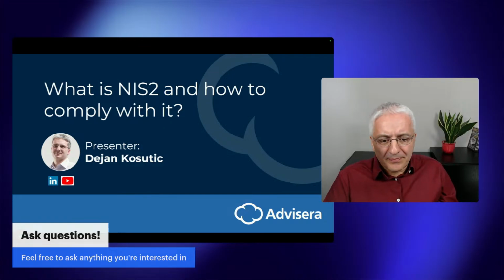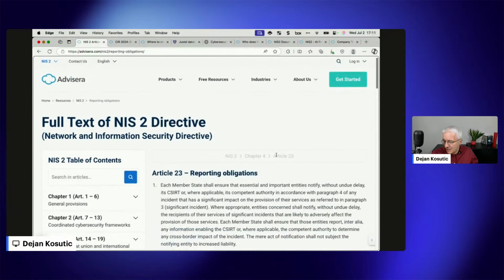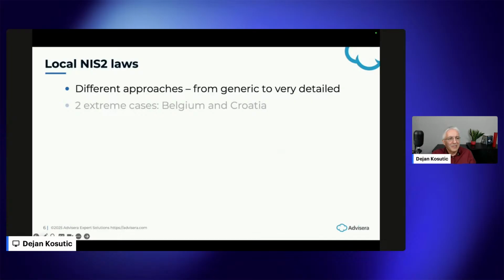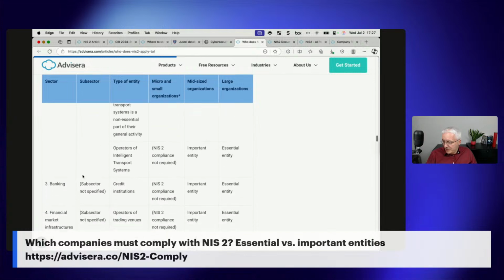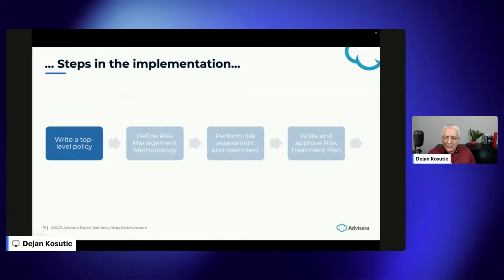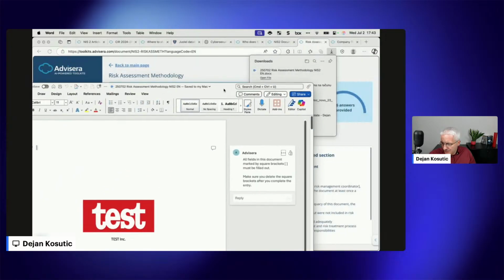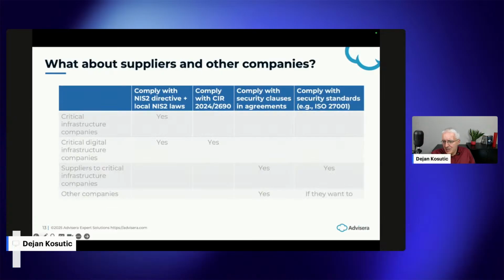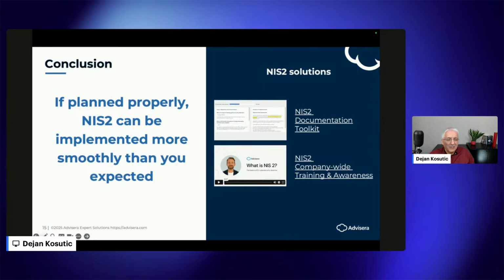What is NIS 2 and How to Comply With it? [live webinar]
Webinar designed for companies that need to comply with NIS 2, a European Union directive that specifies cybersecurity requirements. The webinar explains the key requirements of NIS 2 and gives directions for becoming compliant.

𝗥𝗲𝗴𝗶𝘀𝘁𝗲𝗿 𝗳𝗼𝗿 𝘁𝗵𝗶𝘀 𝘄𝗲𝗯𝗶𝗻𝗮𝗿 𝘁𝗼 𝗹𝗲𝗮𝗿𝗻:
• The basics of NIS 2
• Who needs to comply with NIS 2?
• What are the steps to comply with NIS 2?

𝗧𝗮𝗿𝗴𝗲𝘁 𝗮𝘂𝗱𝗶𝗲𝗻𝗰𝗲:
• CISOs and other information security managers
• Cybersecurity experts
• IT managers
• Compliance managers
• Information security consultants

𝗣𝗿𝗲𝘀𝗲𝗻𝘁𝗲𝗱 𝗯𝘆:
Dejan Kosutic is a leading expert on cybersecurity/information security and the author of several books, articles, webinars, and courses. As a premier expert, Dejan founded Advisera to help small and medium businesses obtain the resources they need to become certified against ISO 27001 and compliant with NIS2 and DORA. He believes that making compliance easy to understand and simple to use creates a competitive advantage for Advisera’s clients.